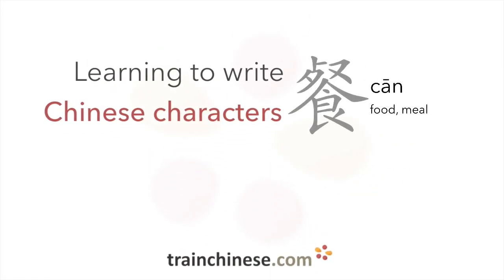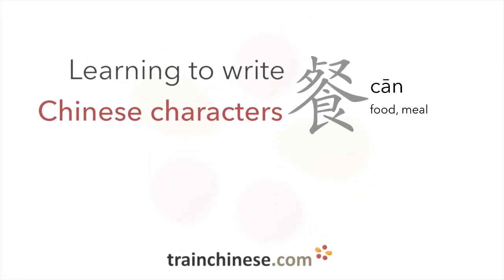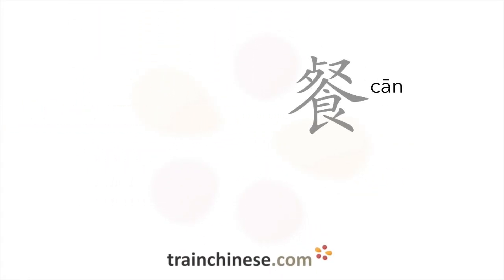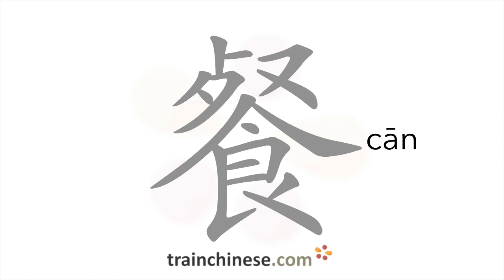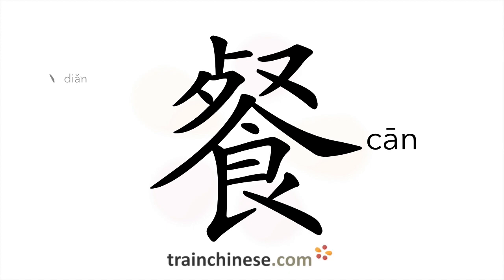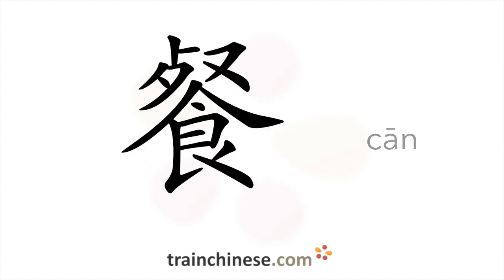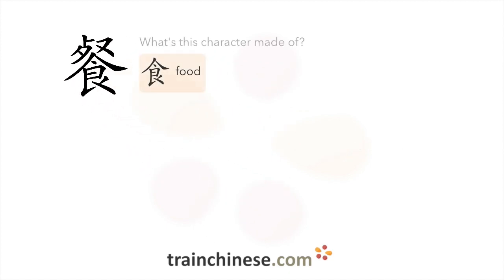How to write 餐 (cān) – food, meal – stroke order, radical, examples and spoken audio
Learn how to write 餐. 餐 (cān) is a Chinese character meaning "food, meal". or in our apps – just search "trainchinese" in the iOS or Android app stores. This character is not encountered frequently in Mandarin Chinese.It's from Revised HSK Level 5, the second-highest HSK level.